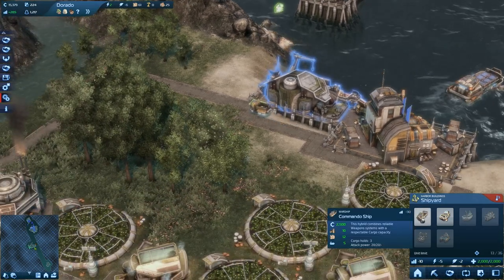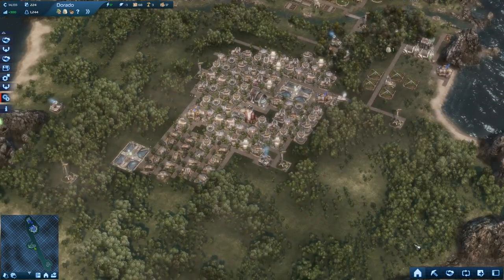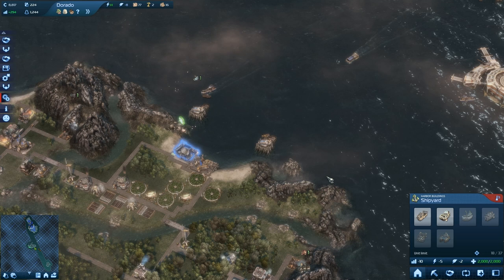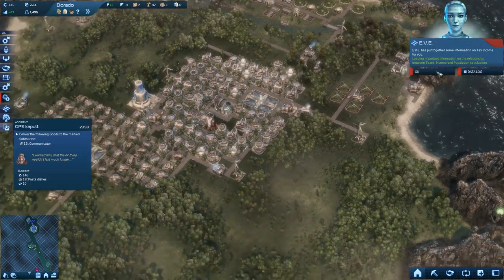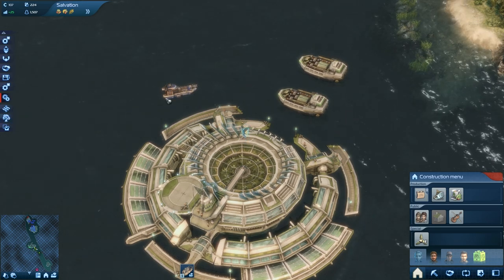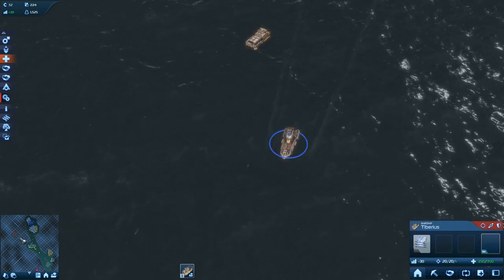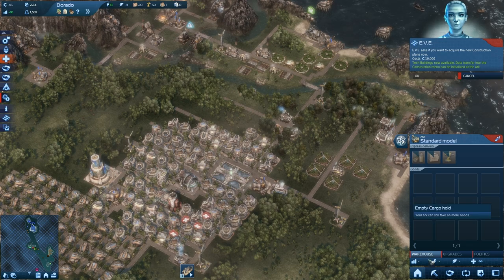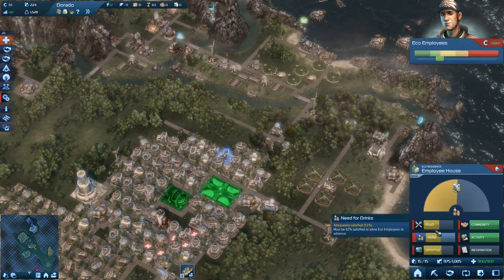Anno 2070 - Let's Play Part 3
Part 3 - We hit a few hurdles in this video, but we bounce back.